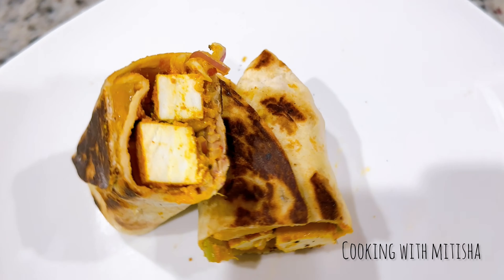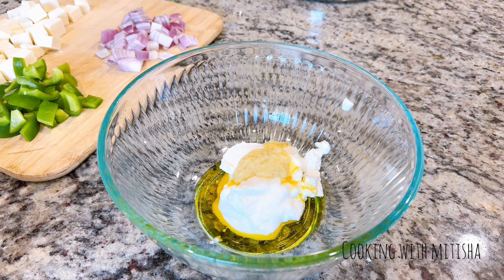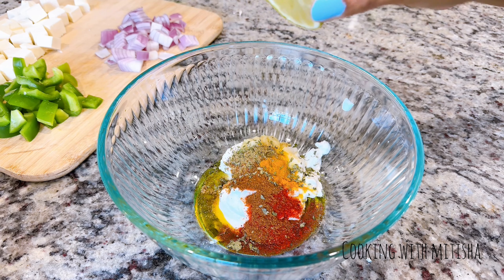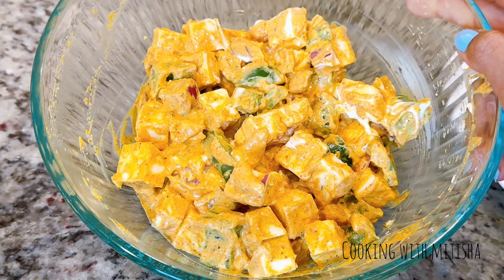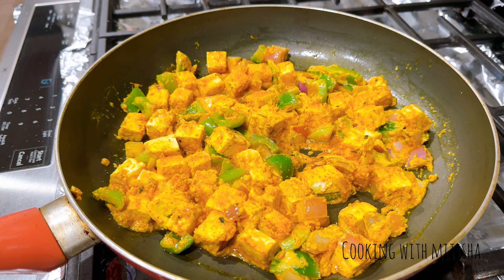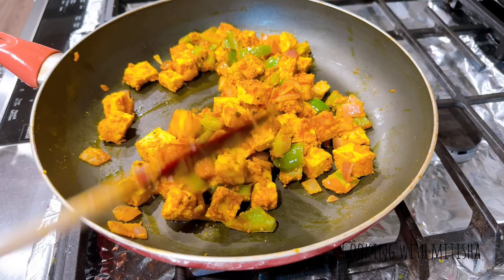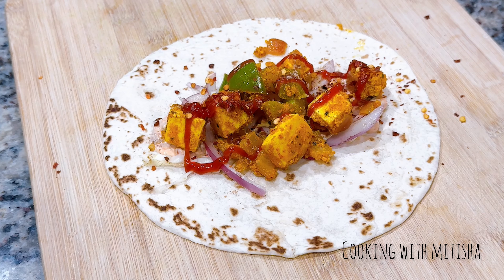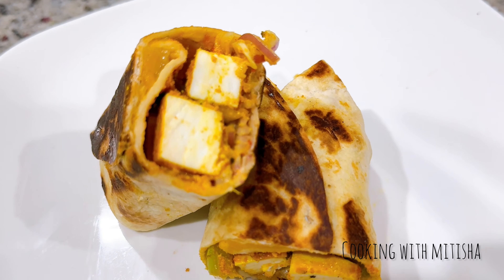Vegetarian wrap | Paneer wrap